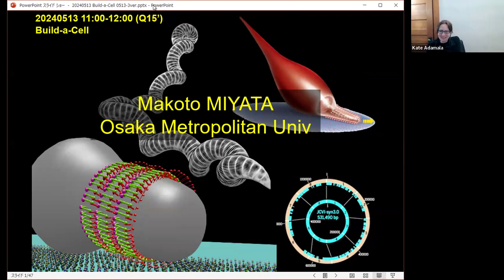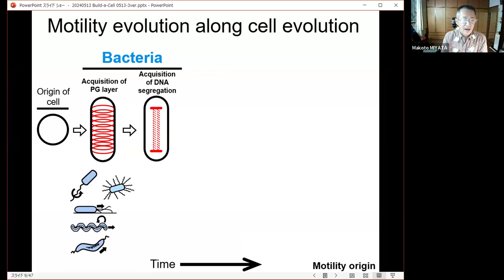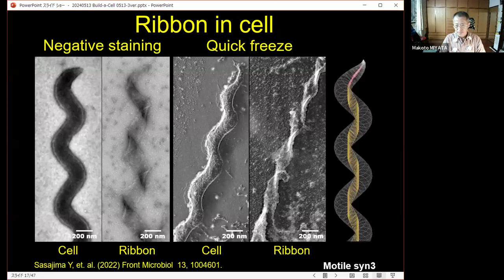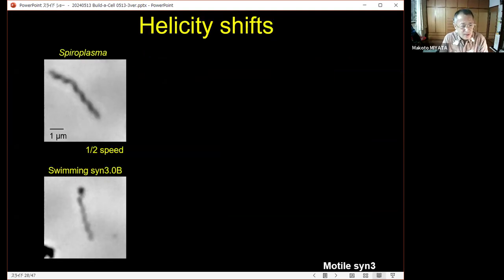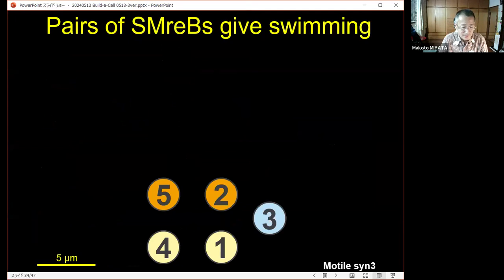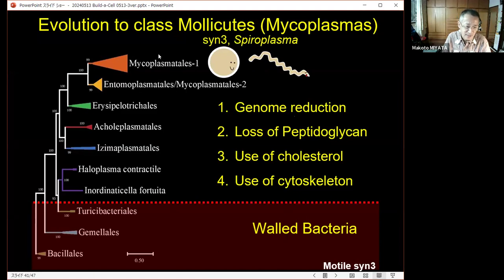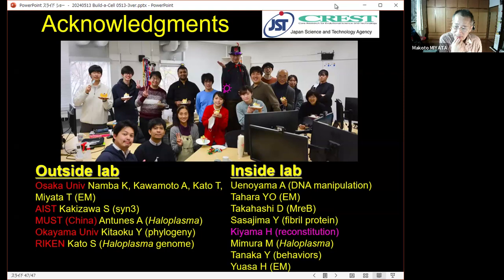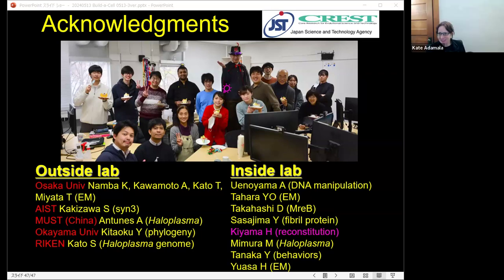Build-a-Cell seminar Makoto MIYATA: Motility of JCVI-syn3 constructed by bacterial actins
Build-a-Cell seminar presented by Makoto MIYATA from Osaka Metropolitan University (Japan)
Motility of JCVI-syn3, synthetic minimal bacterium, constructed by bacterial actins.

Recording made on May 13, 2024